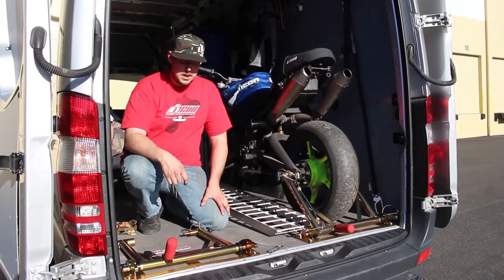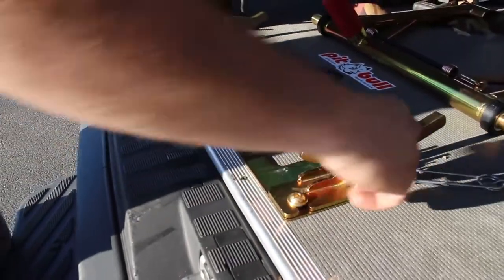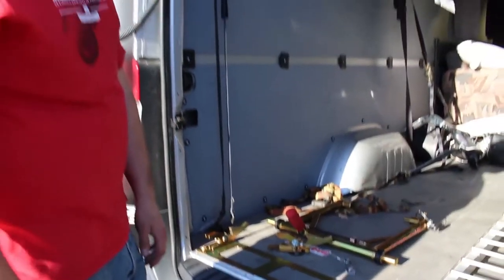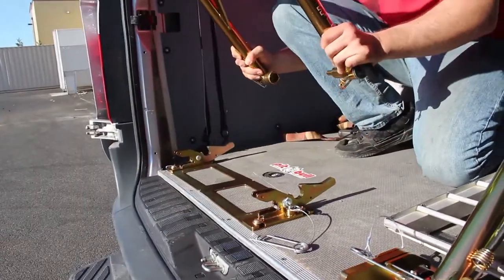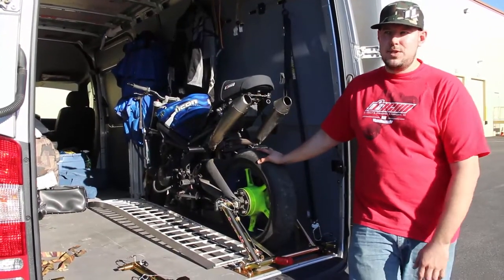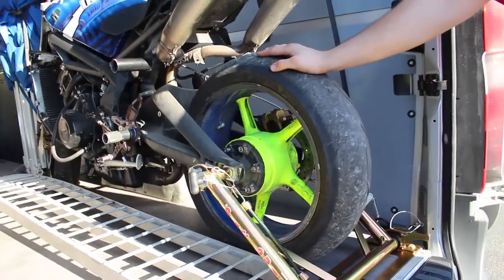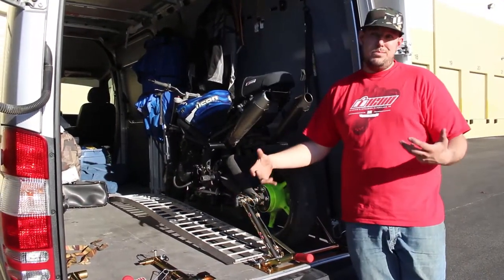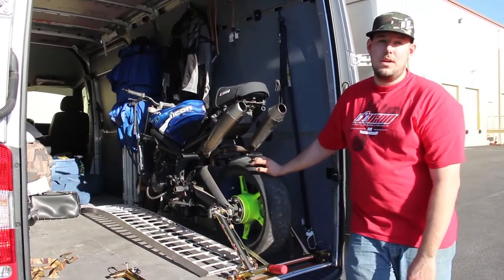Pit Bull Trailer Restraint System INSTALL and REVIEW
Pit Bull trailer restraint system install and review by Bill Miller.